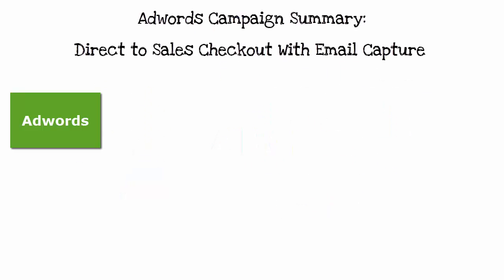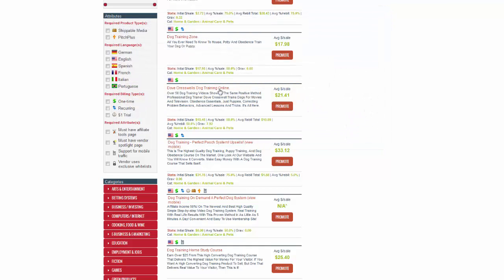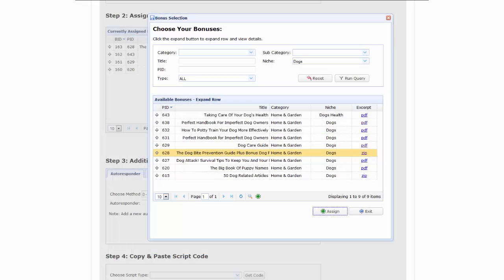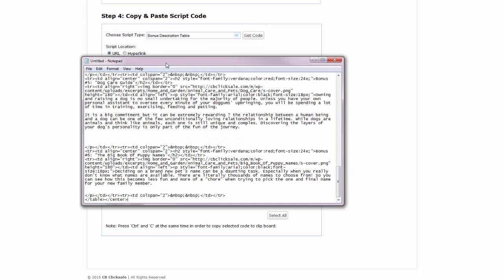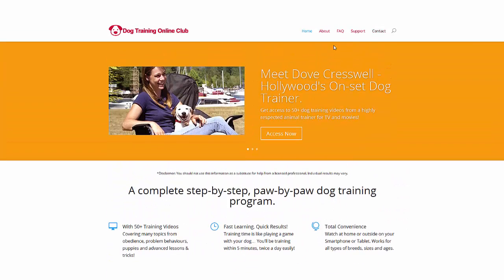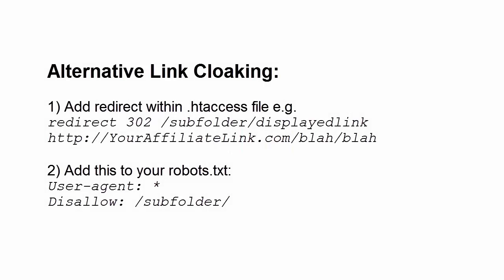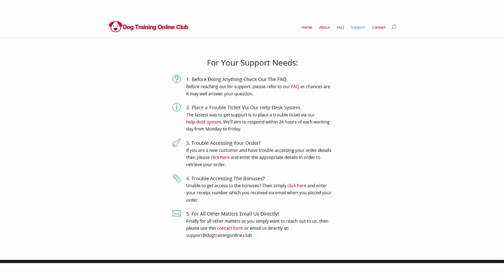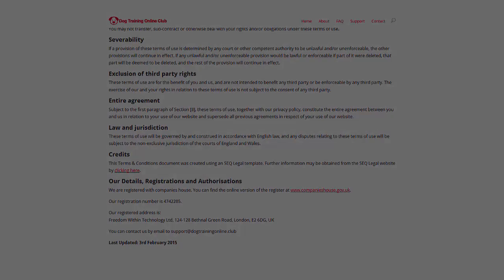CB Clicksale Adword Campaigns (Part 1)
- In this tutorial I explain in detail how to set up a direct to sales check out website which bypasses the vendor. This type of website is ideal for advertising such as on Adwords which is covered in part 2 in detail.